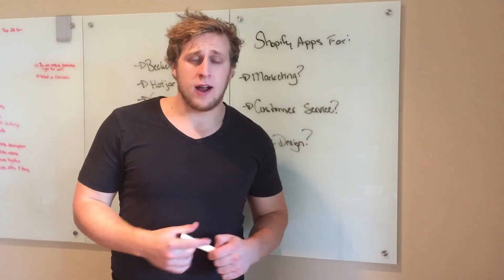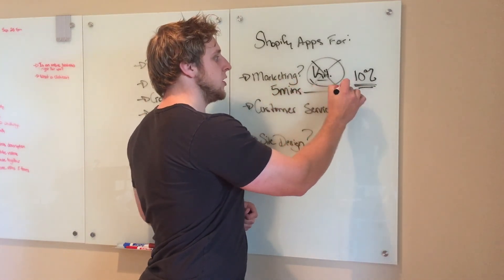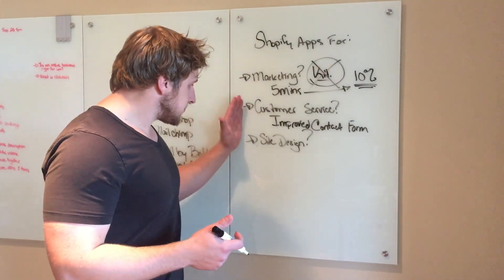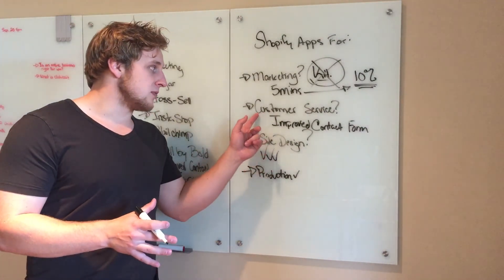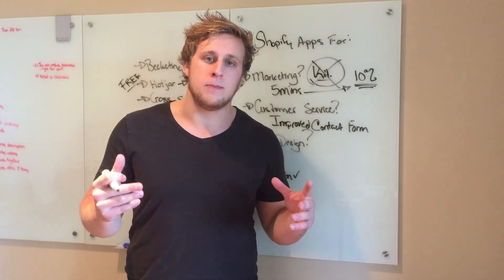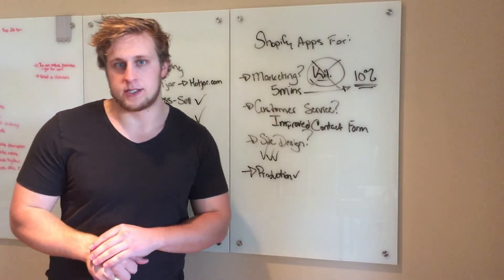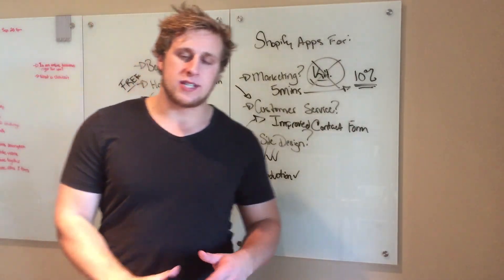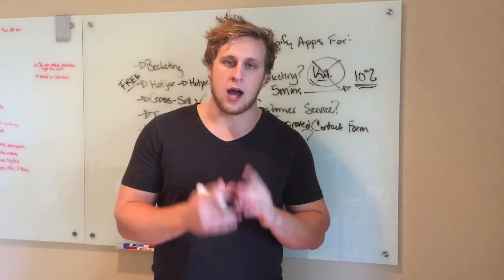Best Shopify Apps | What Apps To Use And Not To Use! Apps will increase conversions!!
Shopify apps can help increase conversion rates with ease! BUT they can also hurt you if you install the wrong ones! It is very important to understand which ones to use and which ones to run from!

Apps that post to your social media or create ads for you are not something you should be using. Simply put... it looks like a robot doing it and that is far from relatable!

If you would like to join my $5000 Giveaway you can

For information regarding Digital Marketing, SEO & Google Adwords, Email Marketing, and Website Creation, visit 10X Digital Edge Marketing Agency

If you are interesting in seeing how I find highly profitable products for my drop shipping store then check out my Webinar running this week!